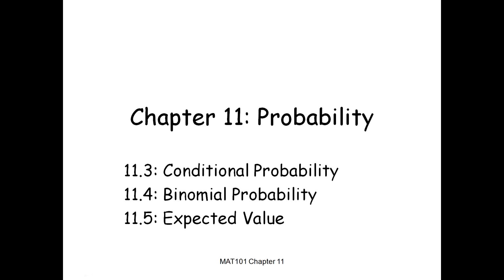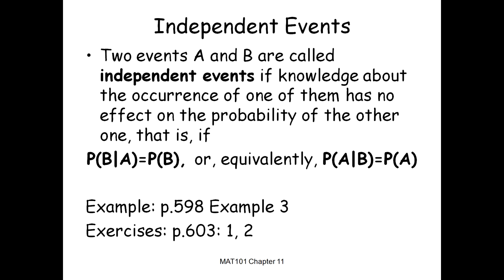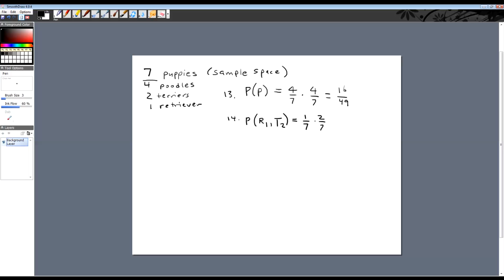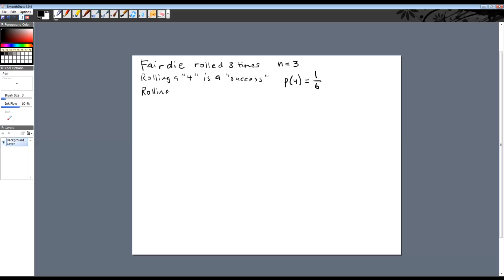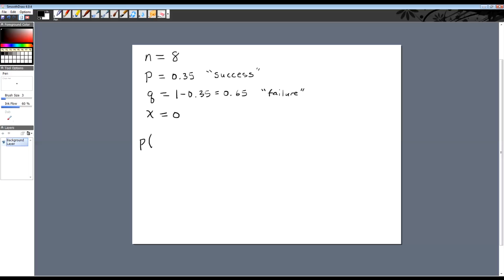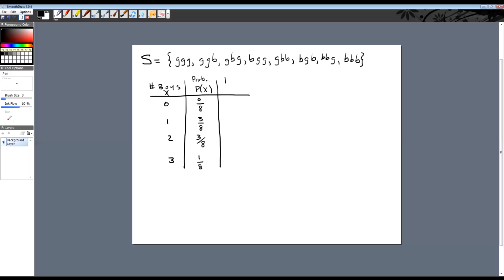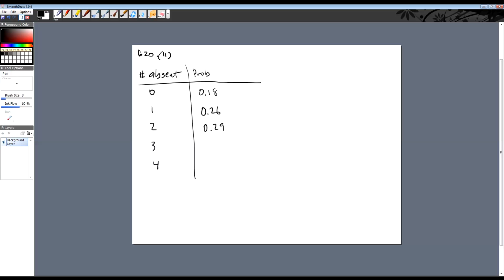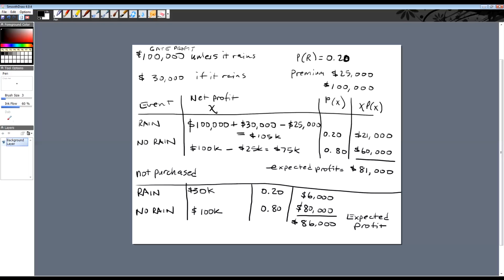Alvernia University MAT101 Sections 11 3 11 5